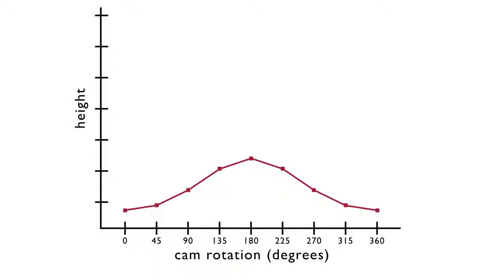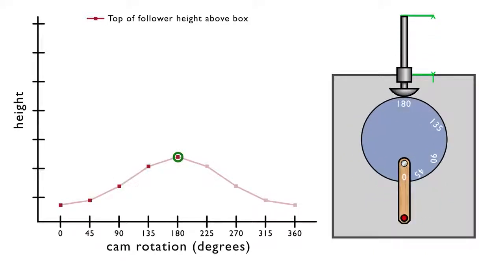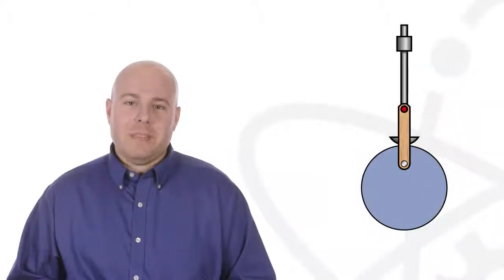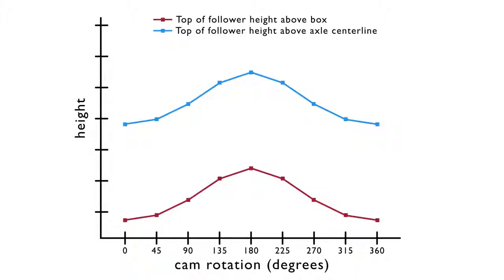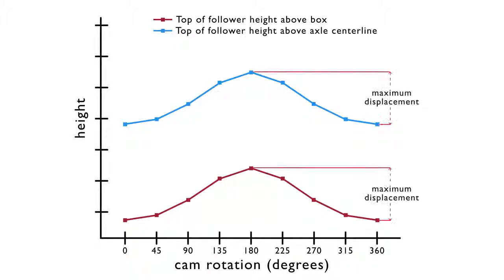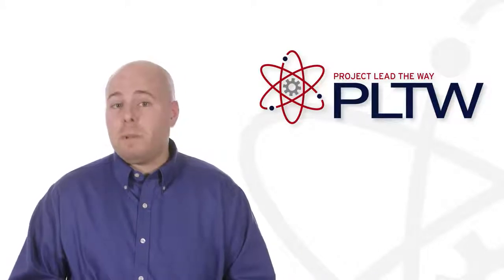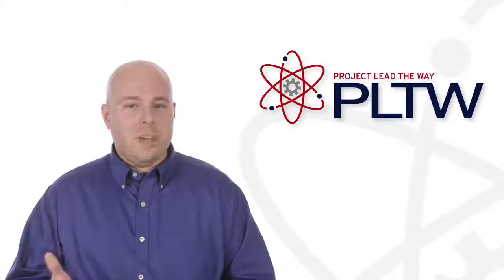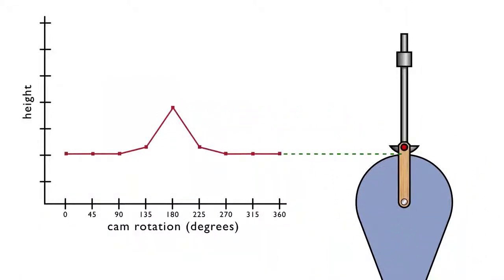Cams In Motion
This video covers the basic principles of cams and followers, and how we can use motion graphs to illustrate the unique movement pattern of different cam designs.